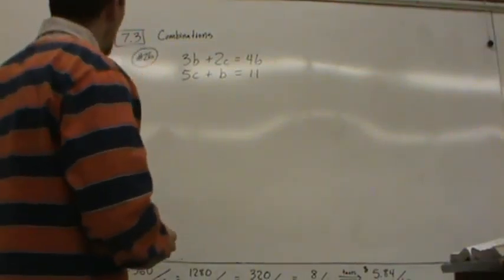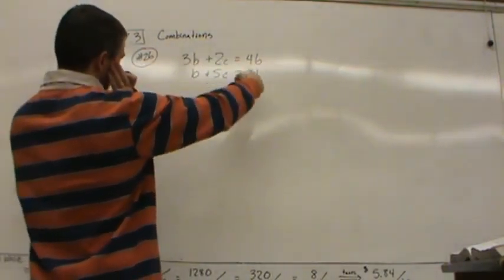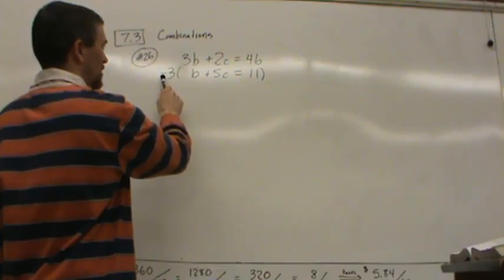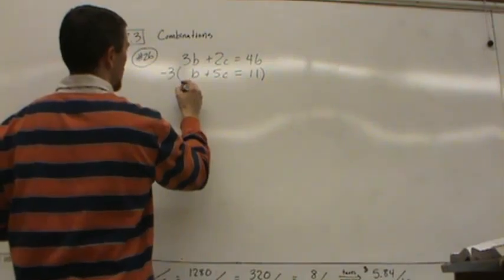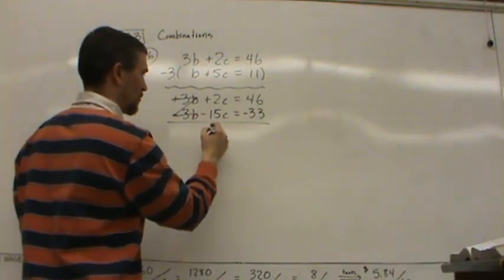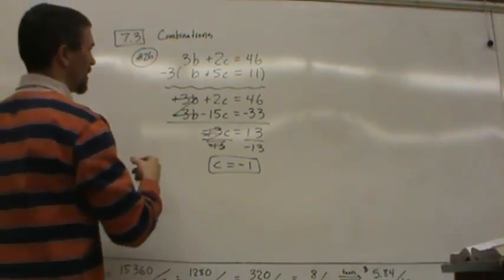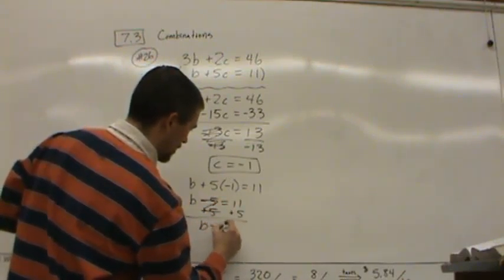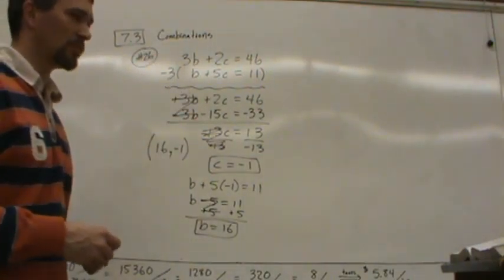ch7-3_number26.MPG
In this video, we are given two lines and asked to find the point of intersection by using the combinations method.